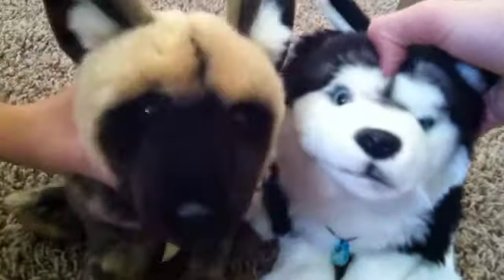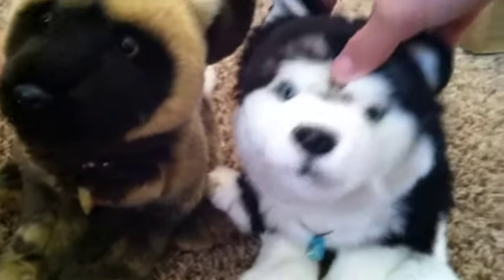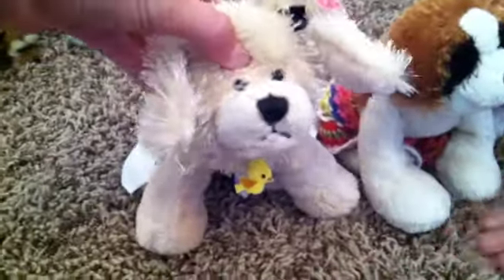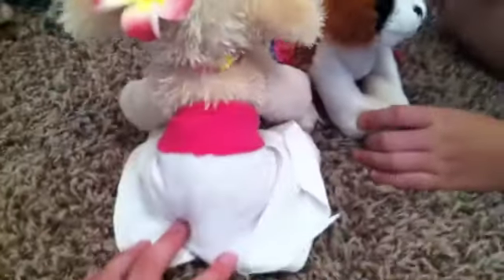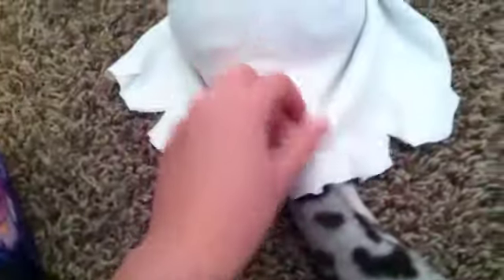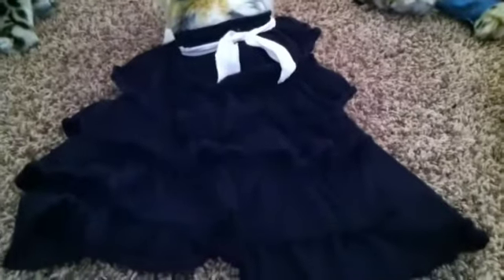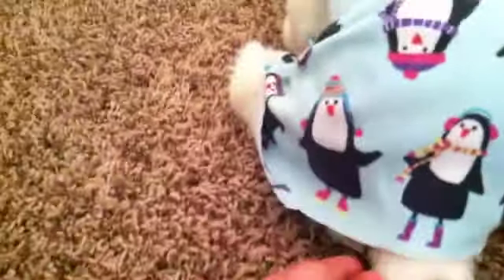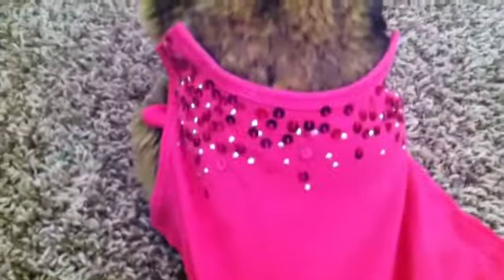My Signatures Clothes!!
Hey everyone!! So today I was really bored... Really bored... And my Mom was cleaning out my sisters closet.. And with the extra clothes I made clothes for my Signatures!! :D And it was actually pretty easy.  ( This is not to brag in anyway) So.. Anyway... Enjoy! :)

This is how you make the clothes with these 5 easy steps! ;)

Step 1: Pick a fabric
Step 2: See how long you want it
Step 3: Cut out the shape
Step 4: design it and tie it together
Step 5: Have fun and show your designs proudly!